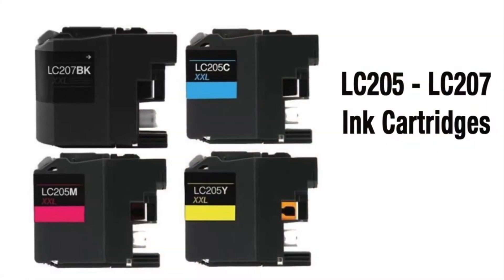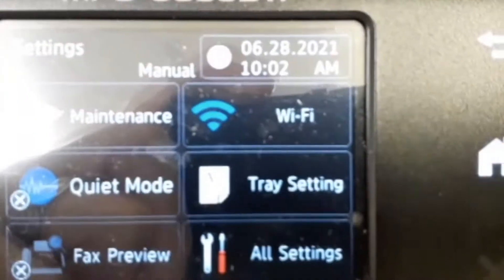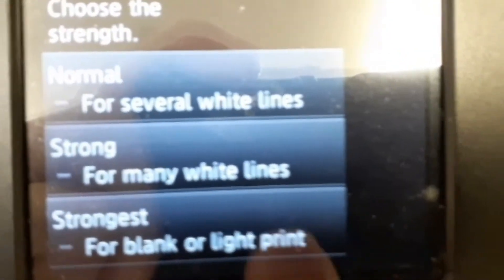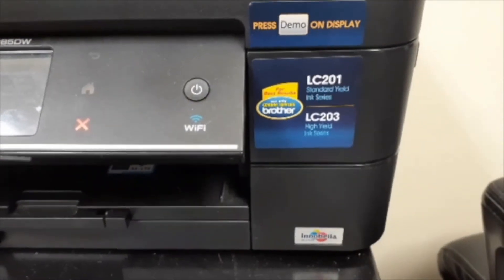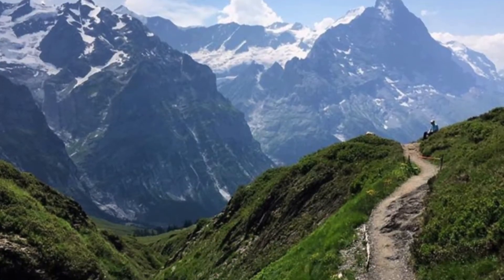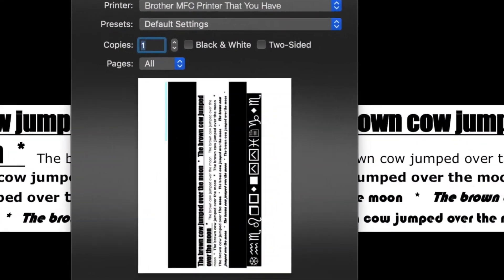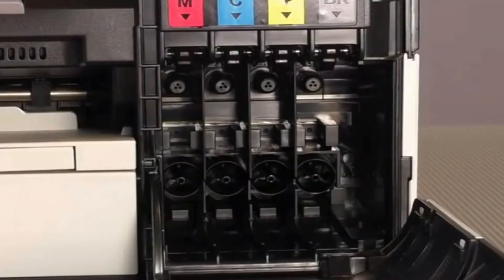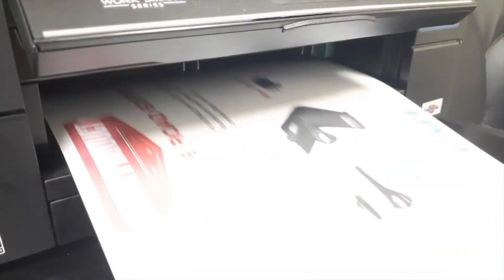Brother DCP-J4120DW Printer Error – Printhead Cleaning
Select SETTINGS - MAINTENANCE - PRINTHEAD CLEANING - ALL - SEVERE - START.

If this does not resolve the printer quality issue or printing problem then it is suggested to remove all four (4) LC205XXL or LC207BK XXL cartridges from the carriage. You will want to inspect each cartridge for leaks and then re-install, verifying all cartridges properly lock into carriage assembly.

If an output quality issue persists then it is suggested to print a heavy colored picture or image to see if ink can be blown thru the internal printhead, and hopefully resume normal printing. Depending on which color is missing, create a document with either 100% black color blocks or 100% Cyan, Magenta or Yellow color blocks. Print the document 2-3 times back-to-back and check for normal print output. If each subsequent print starts to look better then the internal printhead may be recovering.

If a black or color printing issues continues, then you may need to inject distilled water into the respective color ink ports. Remove all 4 cartridges and gently apply 20 milliliters of distilled water directly into each ink port using a syringe with connection tube. Reinstall cartridges and retest after waiting 1 hour to see if image quality improves.

For more printer usage and troubleshooting tips refer to my other videos.

The average person might agree that finding low cost ink or cartridges is top of the list when searching inkjet printer cartridges, since originally branded ink is quite expensive. Is refilling your ink cartridges, purchasing aftermarket 3rd party cartridges or signing up for HP’s Instant Ink subscription program the better deal? Let’s look at the HP Instant Ink program and real world numbers based on my own experience over the past few years.

For additional Brother printer usage and printing troubleshooting tips, for example observed ‘cartridge problem’ or ‘printer failure’ errors, refer to my other Uncle John Hulka technical resolution videos.